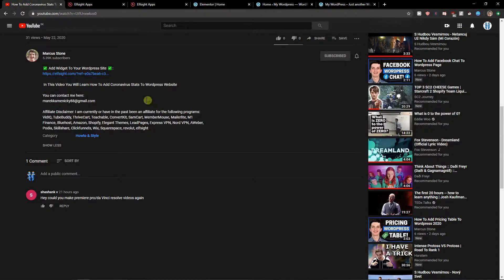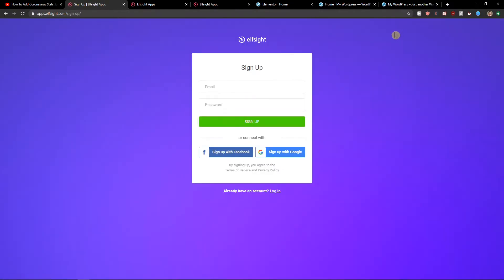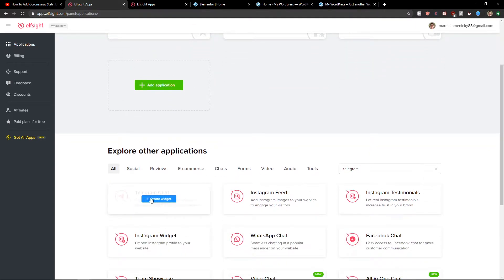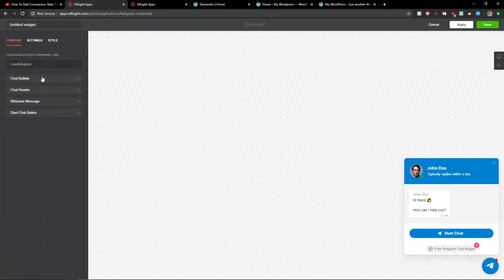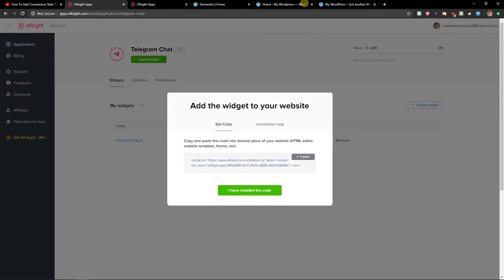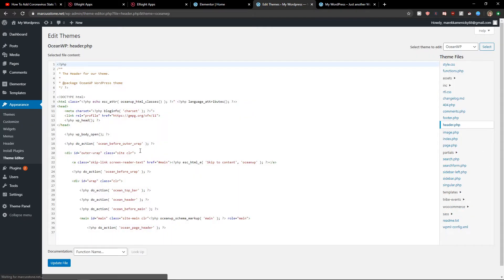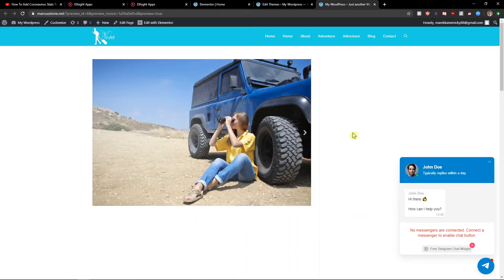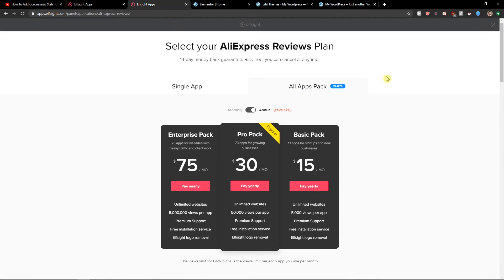How To Add Telegram Chat To Elementor